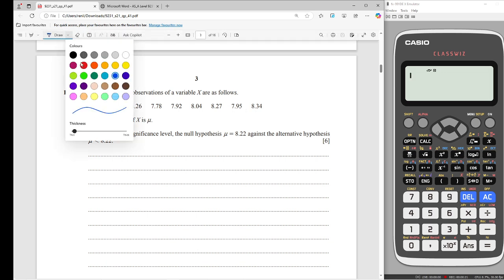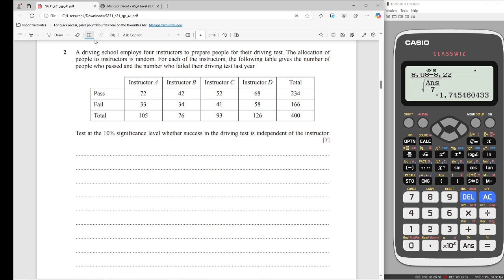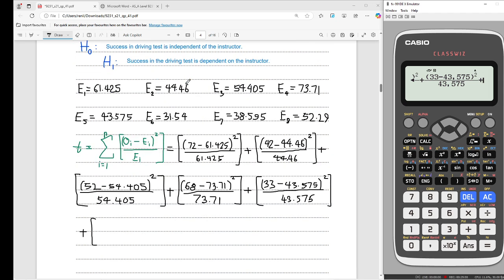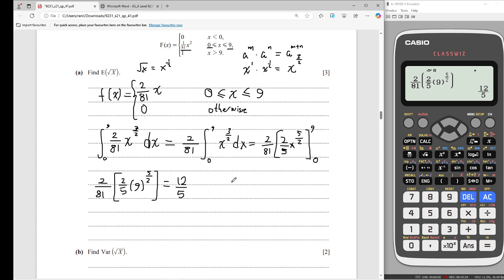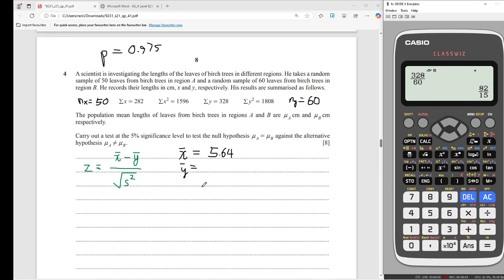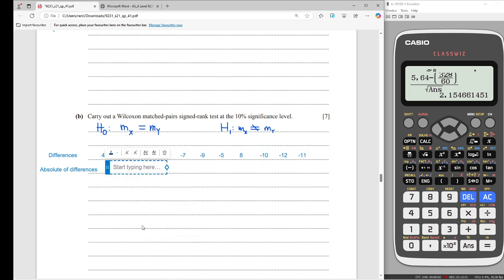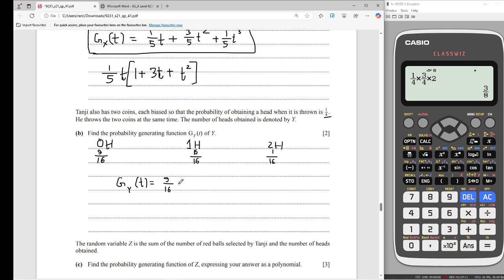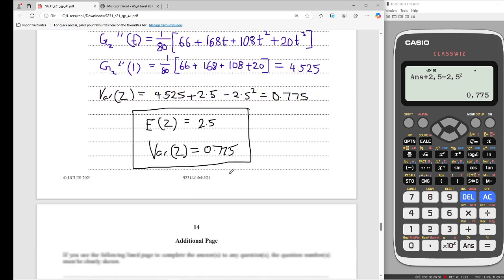CAIE A-Level Further Mathematics Probability and Statistics | 2021 May/June 41/42 | A-Level Up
Hi guys, in this video I'll be solving the further stats paper 41/42 from the May/June series of 2021. As I solve, I will provide detailed explanations about how to solve questions with references to all formulae and also provide alternative approaches, effective methods, verification techniques and tips that will save time in the exam.